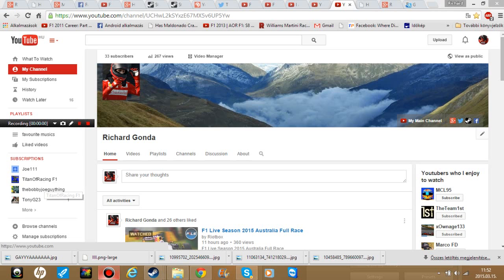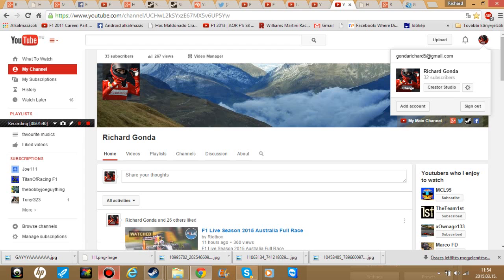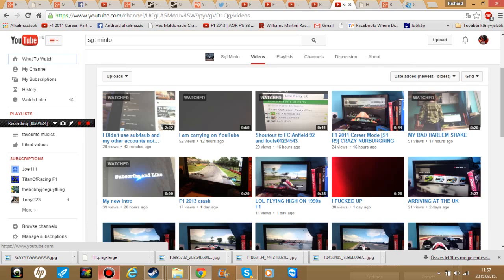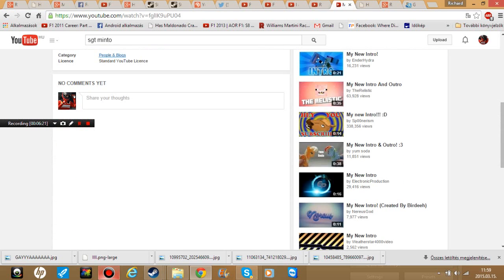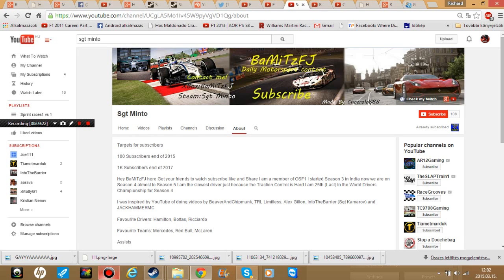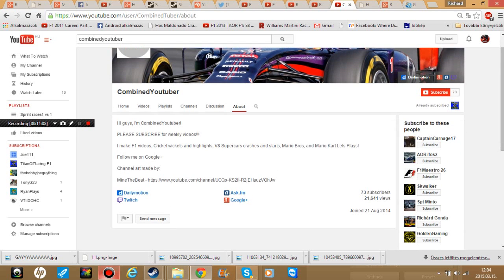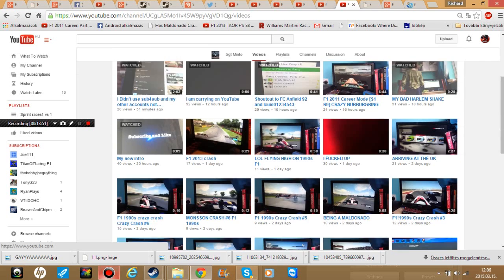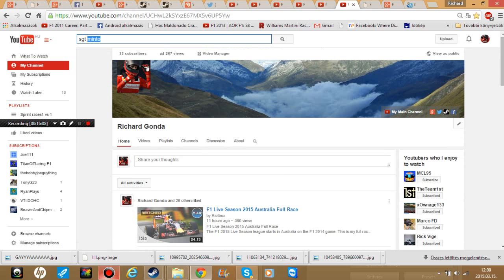VLOG - Fake accounts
my opinion about people who have fake accounts!

its not an offensive video against you FJ its just telling my opinion! dont take it as a bullying. you can also do a video about me if u want